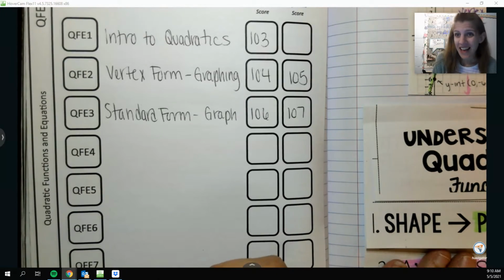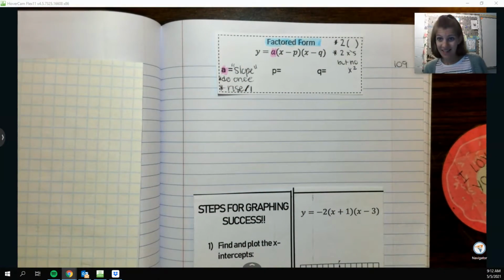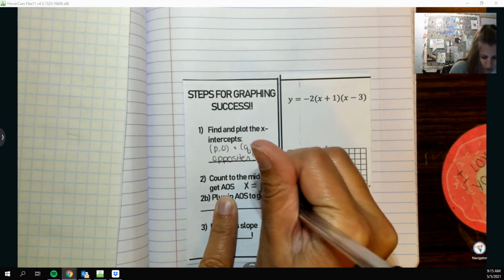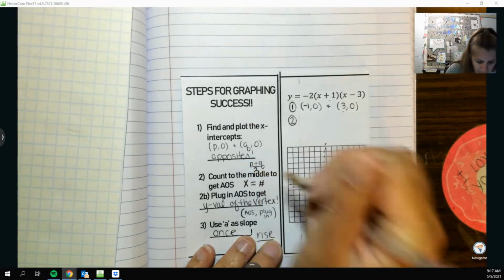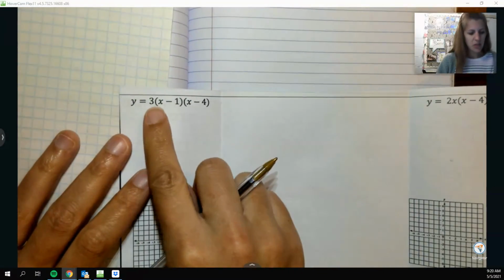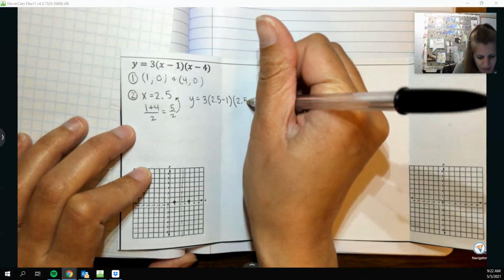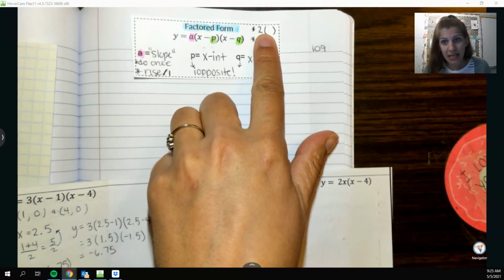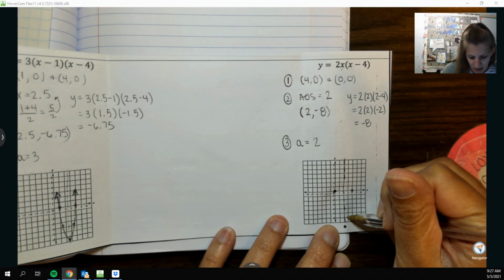Graphing in Factored Form